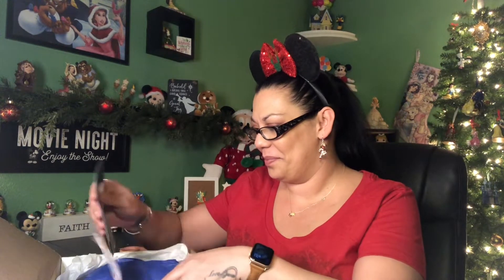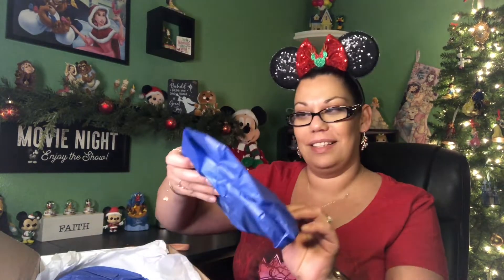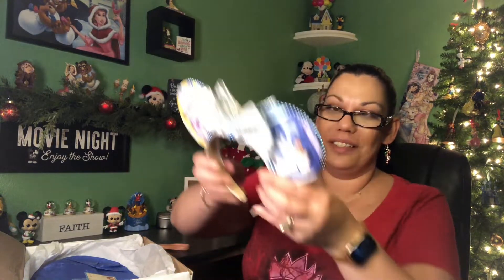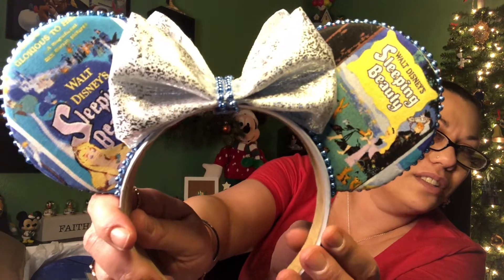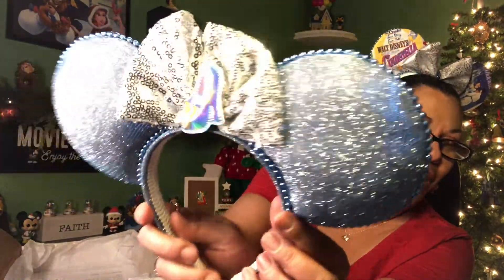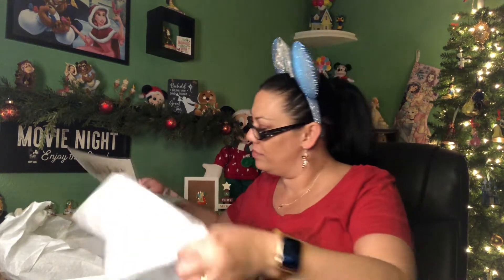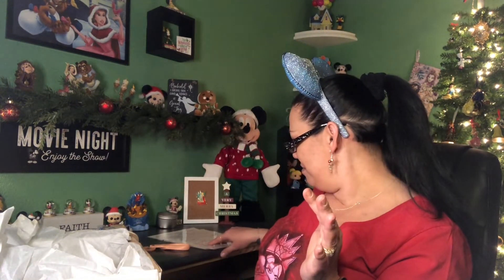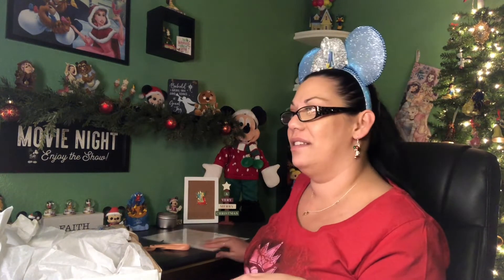Year of Ear swap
Another awesome year of the ear swap
Classic themed

Participating Channels

The SisketEars

Krazy Kiley14

Princess Melodie

Elyce between the Ears

Ashley’s Grotto

Chronically Disney

DaytrippingDisney

Christy’s Corner

Awesome Jasem

Ms. Emenam